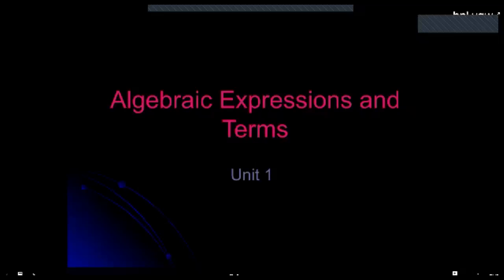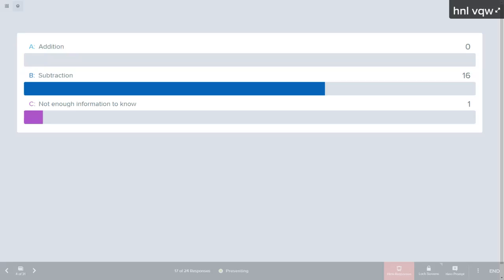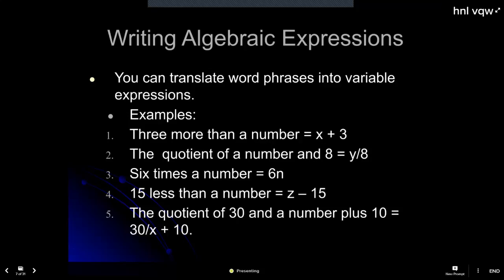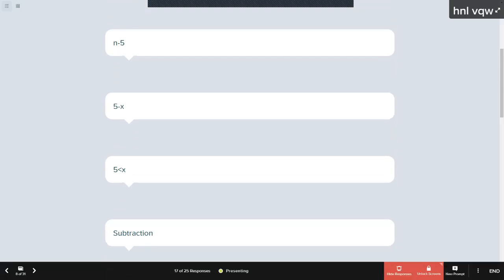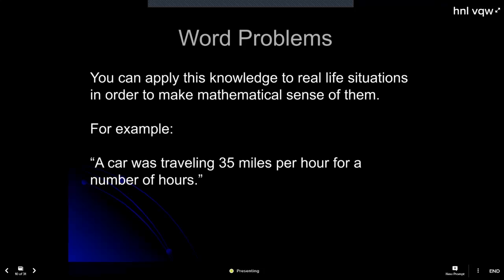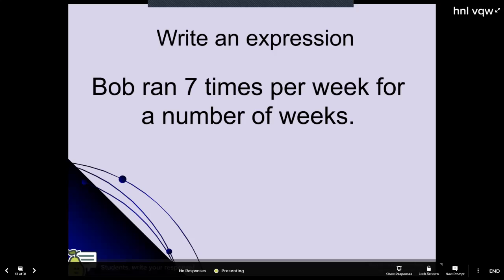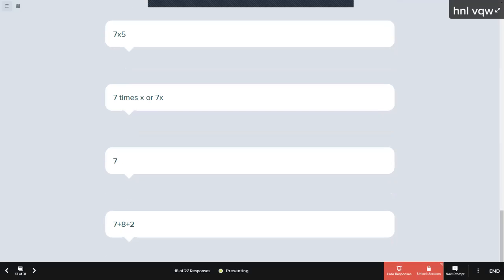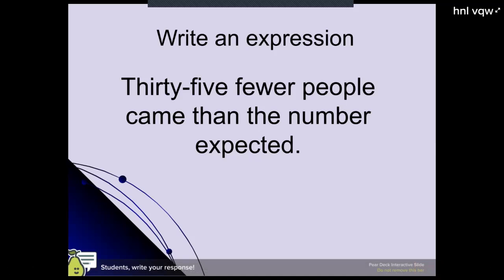Algebra I- Algebraic Terms and Expressions, Day 2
This is the second lesson on algebraic terms and expressions as taught by Mrs. Cicconetti on October 26, 2020.